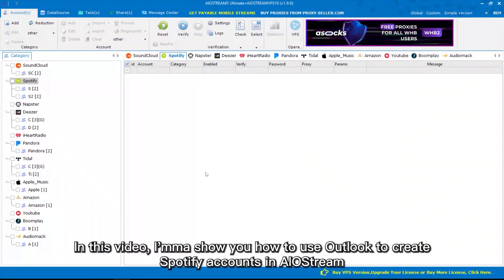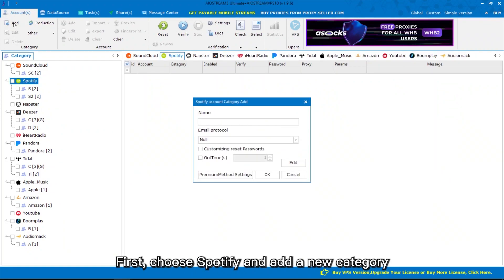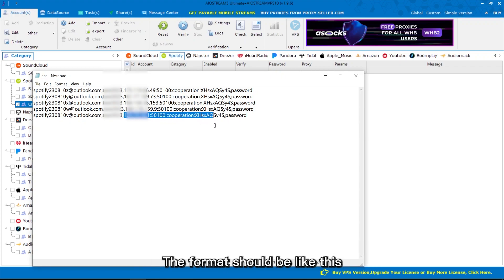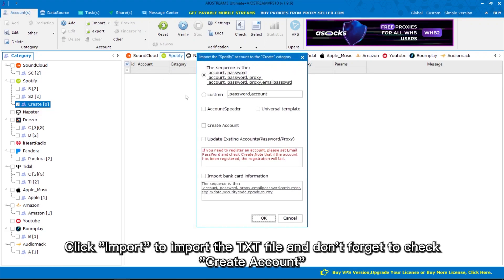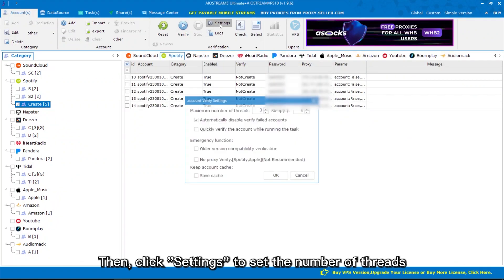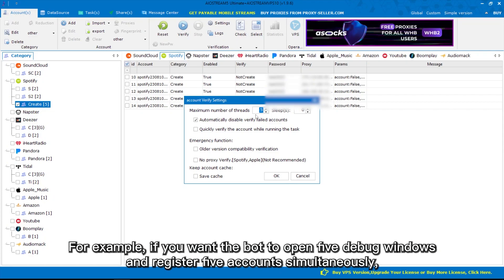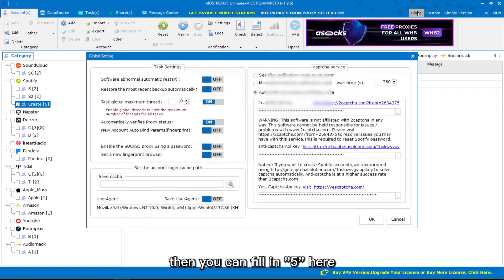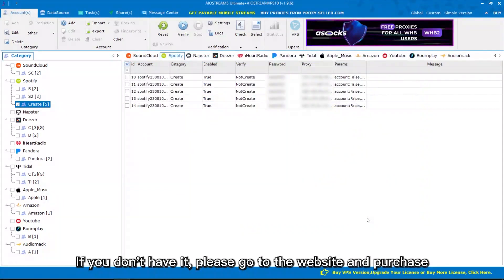AIOStream V Tutorial - Bulk Create Spotify Accounts | Outlook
This video shows how to use Outlook to create lots of Spotify accounts in bulk by AIOStream.

AIOStream is a revolutionary music marketing software, it can increase your songs' views, followers and likes etc. in a very short time. AIOStream can also play, follow and like a batch of songs, lists and users etc.